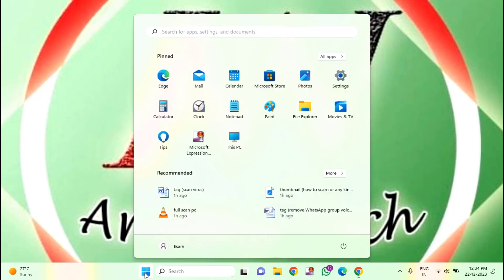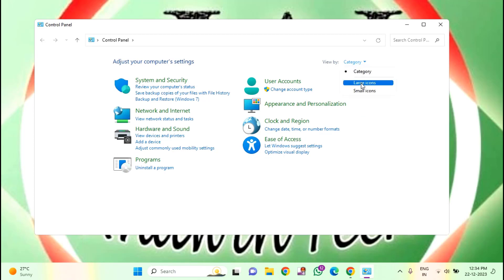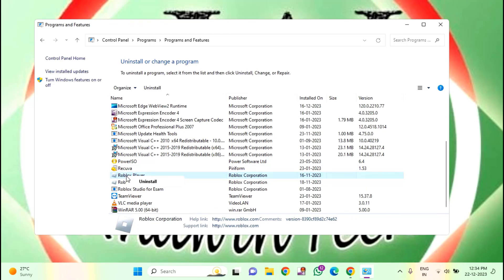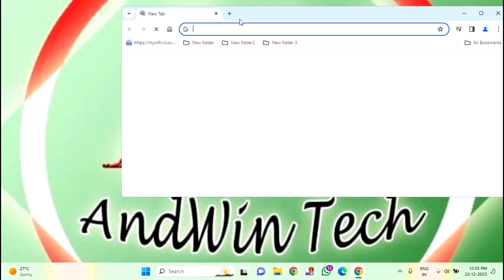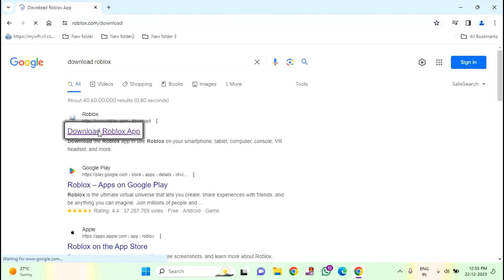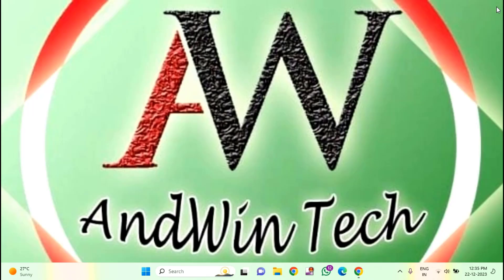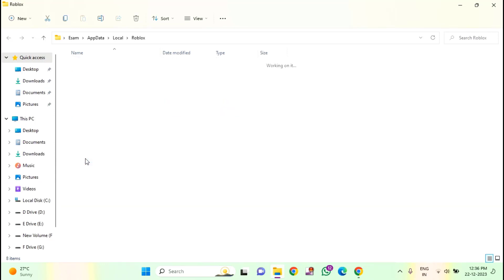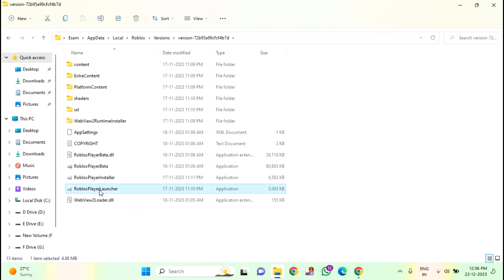Fix Roblox continue Installation without Flag Settings | Roblox Installation Error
Fix Roblox continue installation without flag setting | Roblox Installation Error | Roblox Not Launching